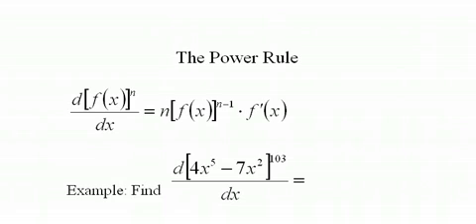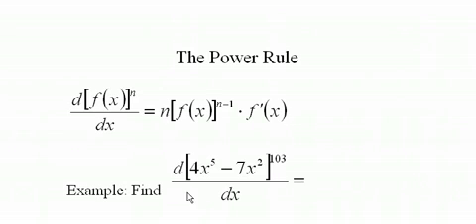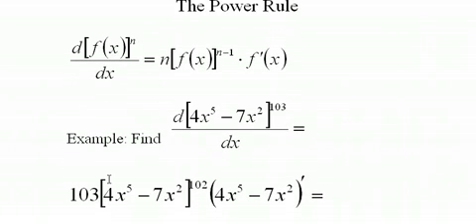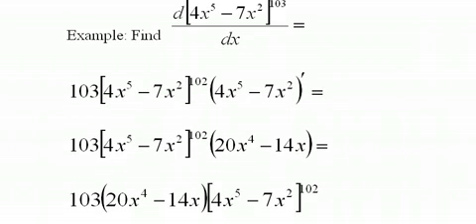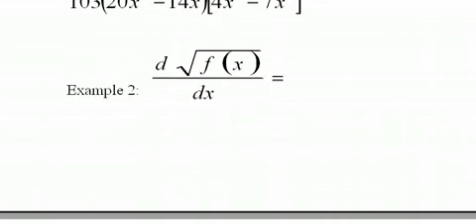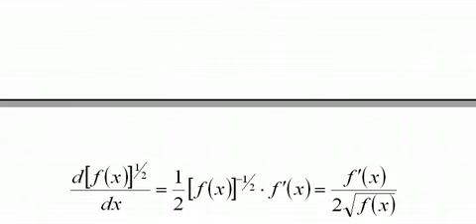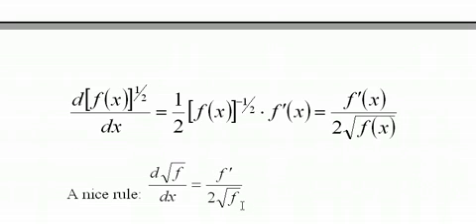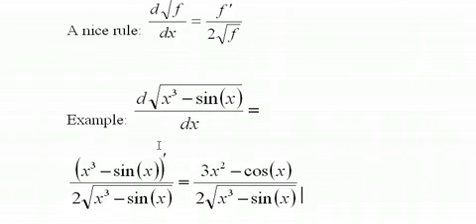Calculus: (16) The Chain Rule, Part 2 شرح مادة الكالكولس